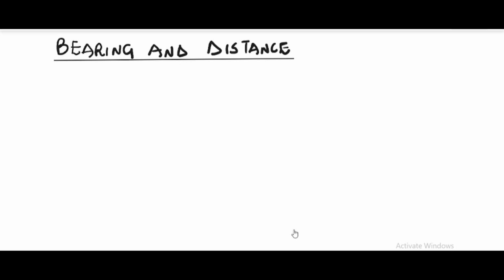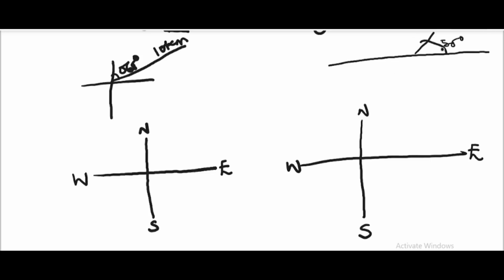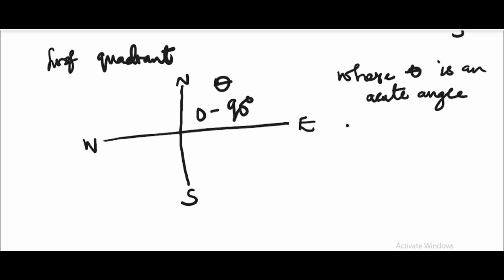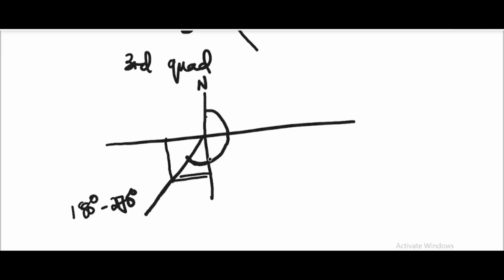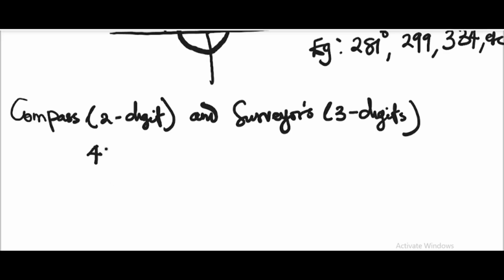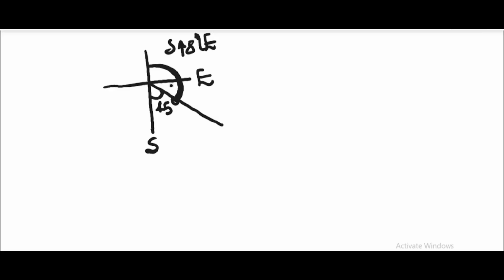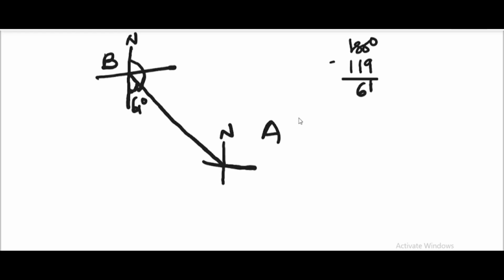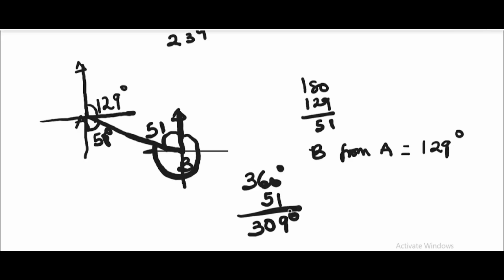BEARING AND DISTANCE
Do you have a child getting ready for junior WAEC, BECE or IGSCE, grade 8 or even a senior student who need to understand the basics of BEARING AND DISTANCE, do them a favor by showing them this video.
this a detailed breakdown of bearing, for easy understanding.